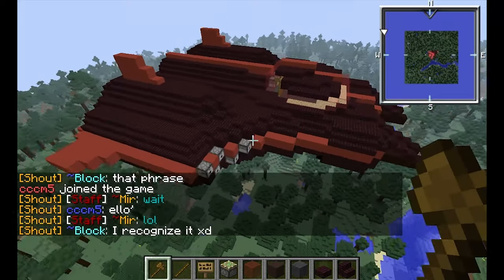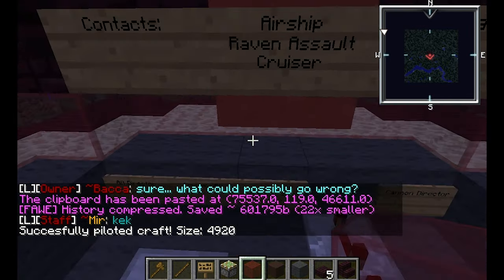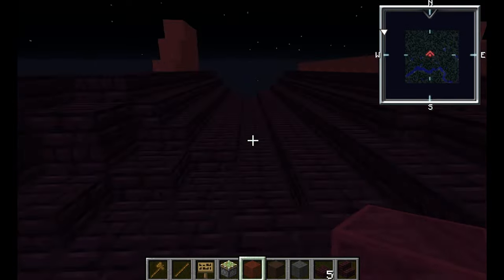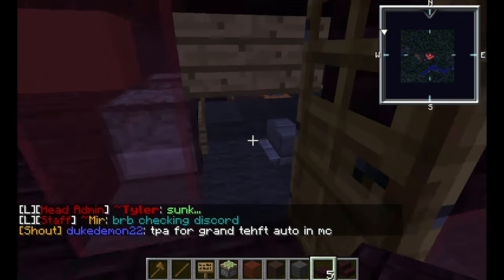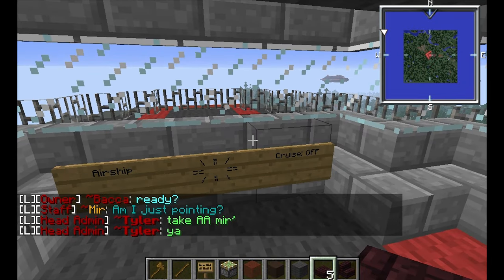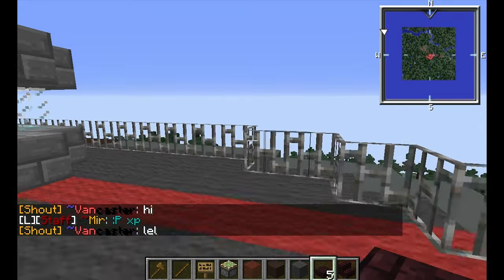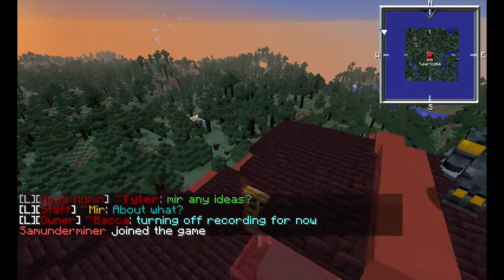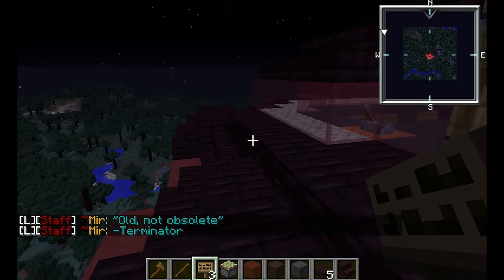Airship Pirates World: Assault Cruiser Combat Trials - The Ship That Breaks The Server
This is the ship that I'm worried breaks the balance on the server. It's insanely powerful gun makes armor irrelevant, and meaningful armor is something I really wanted to get into the game. Normally I would test something like this secretly, similar to what I had done a year or so ago with other OP gun designs. This is what led to the rule that you can not use diagonal or cone firing guns, because I found just how OP they were in my own testing. Previously I did this secretly, because I was worried about the implications of allowing that sort of intentionally OP weapon designs to be made public.

But since then I have changed my thinking. So I decided to do this publicly, and let you see what I was working with. Also, this video serves by way of apology for one of my other videos today having that annoying blurring across most of it.

Gun stats:
2 guns
Each gun fires 60 times per minute
Each gun fires 6 projectiles
Total shell RPM: 720 (not 1440 as I say in the video)
Total TNT consumed: 1800 per minute

A full magazine can sustain firing for 9 minutes straight.

Arc control on the guns is excellent, extremely precise and granular.
Range is 400+.